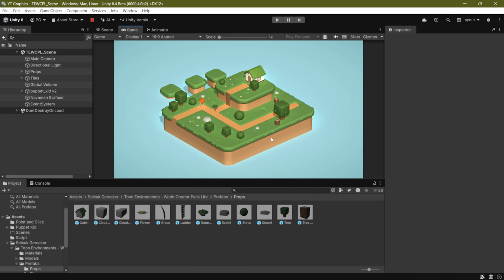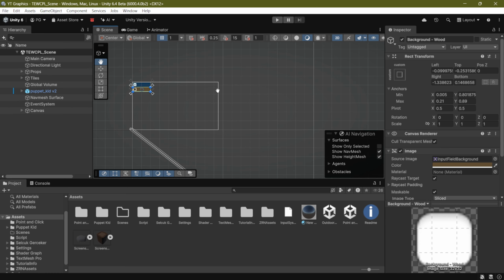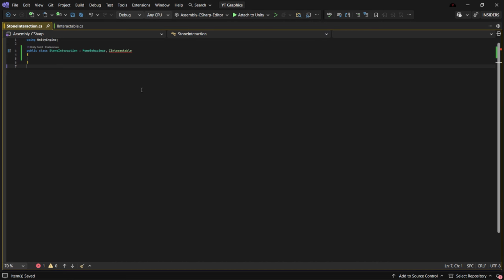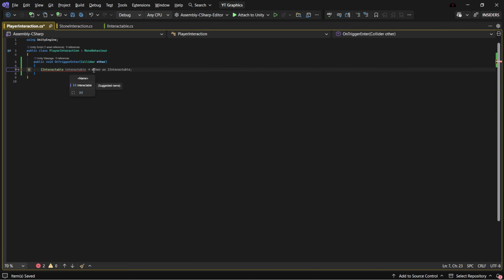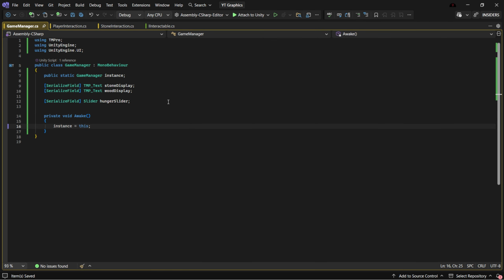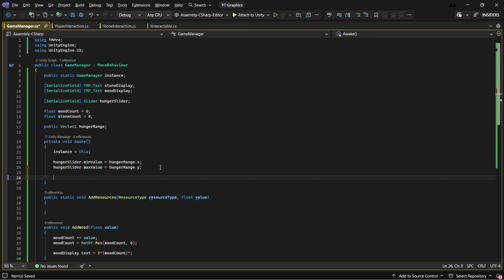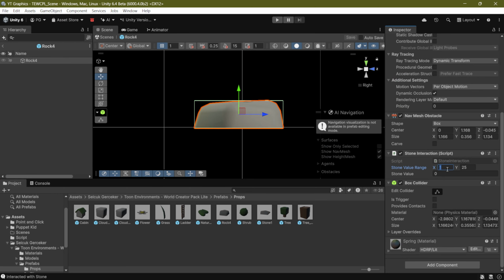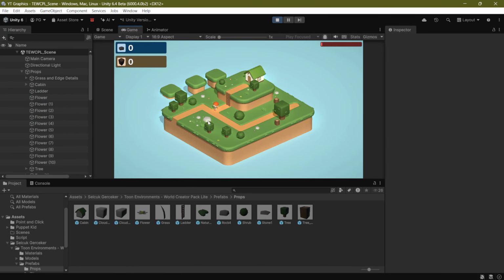Implementing Interactive Objects In My Game Dev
Hey game devs! Today we’ll be making a point-and-click game in Unity. This is Episode 2, where we code and set up the basic player interaction script. In the next episode, we’ll cover how to add more polish and interactions.

Timestamps

0:00 Intro
0:50 UI
6:50 Scripting interface
10:10 Implementing it to stones
11:17 Player Interaction Script
12:00 Setting up player
13:20 Finishing interaction script
27:44 Testing
28:27 Wood interaction
31:42 Outro